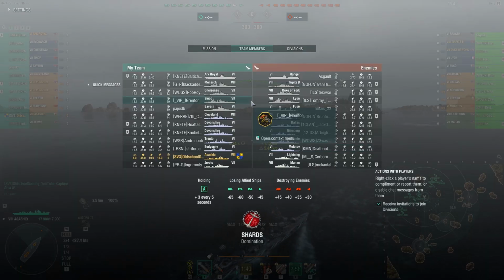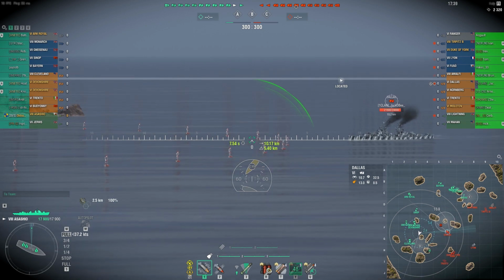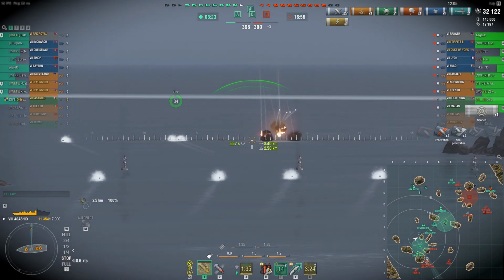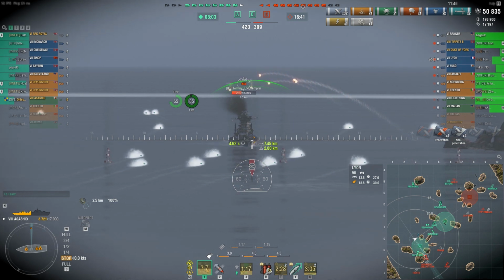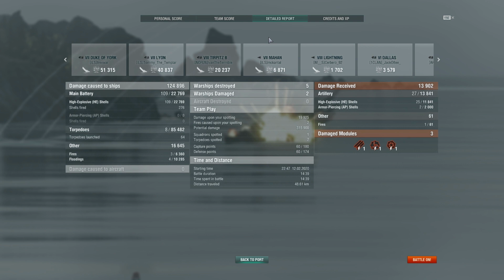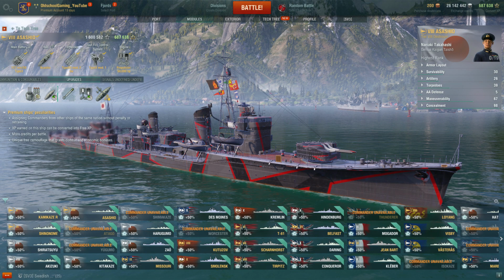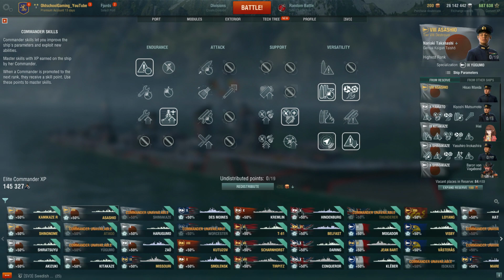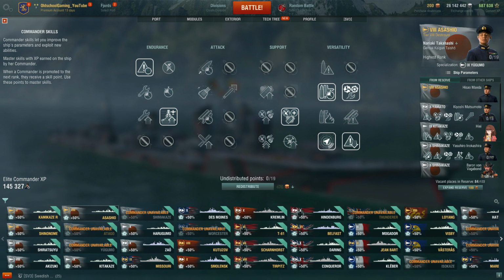World of Warships - Asashio QWACKEN!!